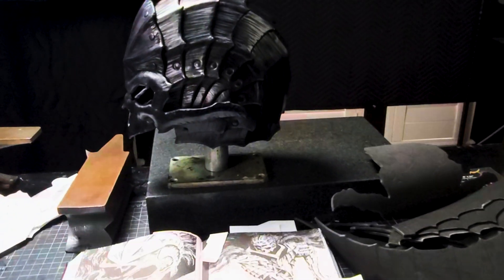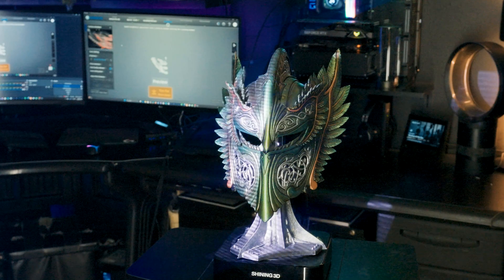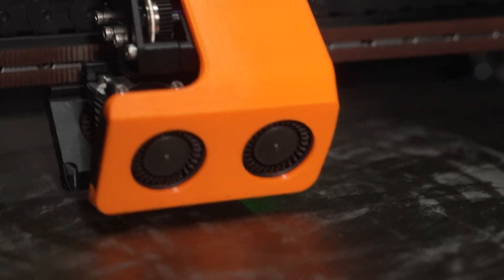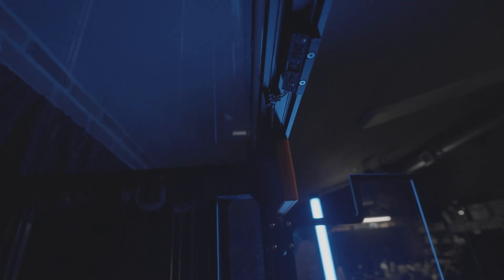Scanning a Handcrafted Leather Helmet & 3D Printing it!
Eryone provided us a prototype of their new and upcoming Thinker X400 3D Printer and I have the perfect build in mind for it! I'll show you how I scanned and printed this helmet.

Key Features: Extra Large build volume: 400 x 400 x 400 mm Printing speed up to 500 mm/s  5" touchscreen with Klipper firmware Real-time monitoring camera & AI Error Detection, arrives assembled. Core XY structure with high-quality linear guides for stable, precise movement.

Always do your research before backing any Kickstarter project.  Eryone is a brand that has been around for a while and this machine clearly exists, and even the beta unit that was sent worked spectacularly so I feel comfortable recommending this printer for anyone wanting to step up to a larger 3D printer.